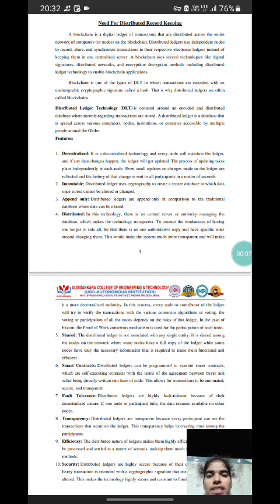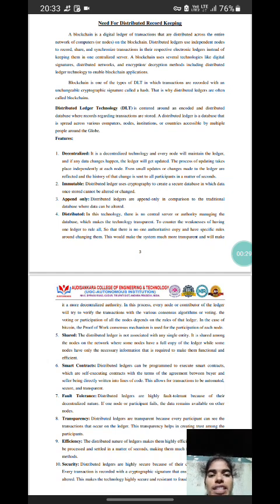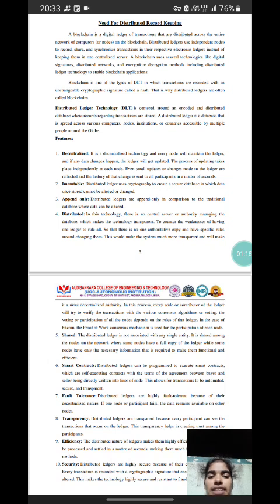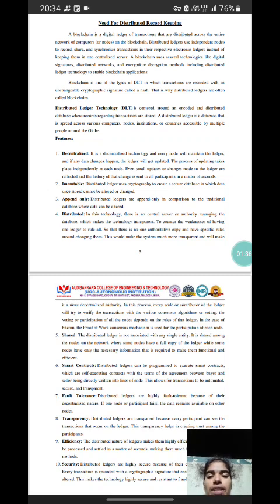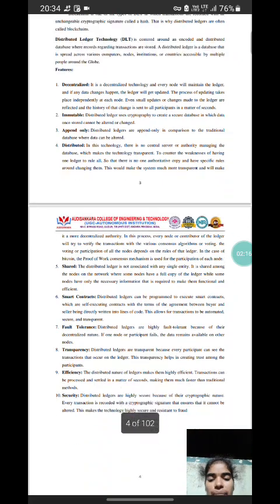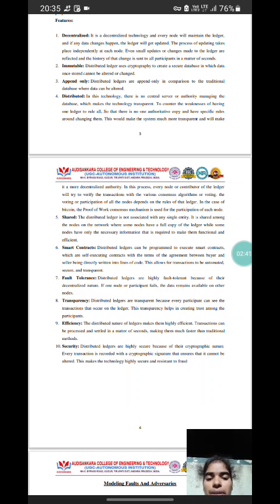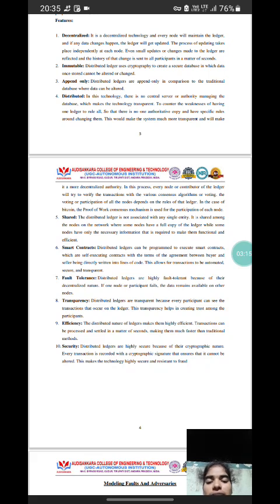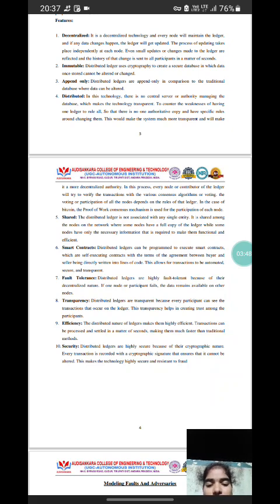BCT TECH TALK